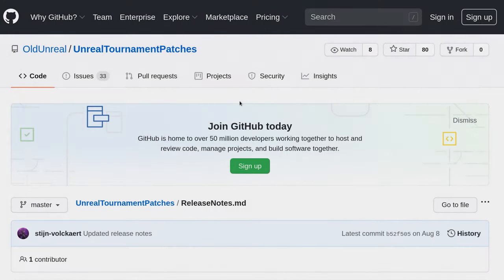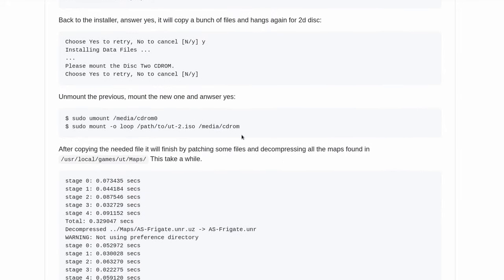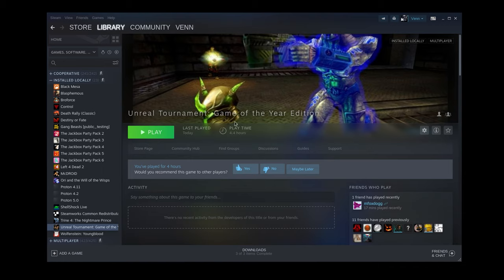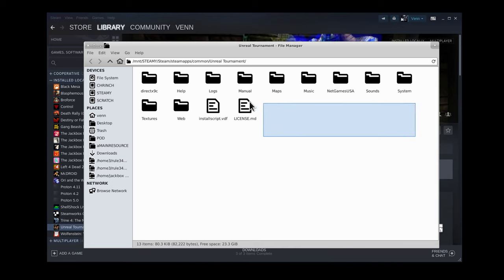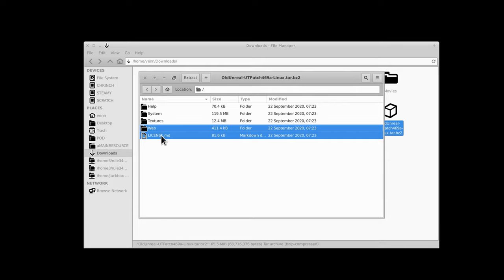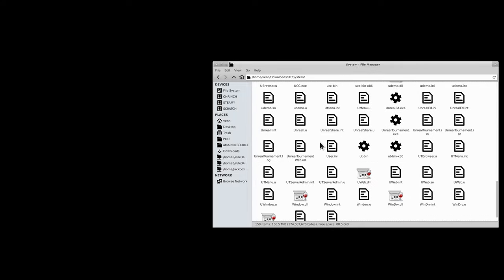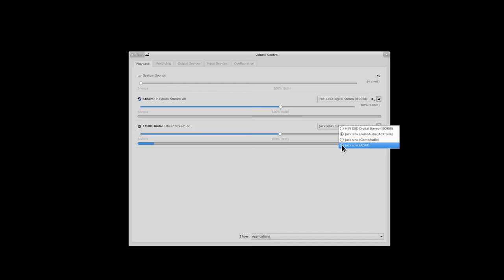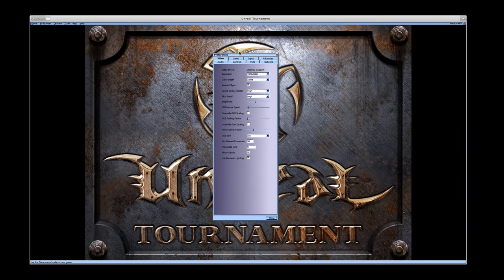Old Unreal v469a Linux Install (UT99)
Unreal Tournament v469a is out with a gang of fixes so let's get it up and running on a modern Linux system!